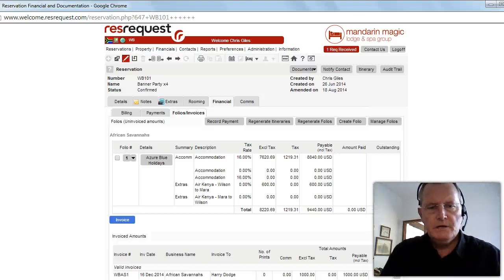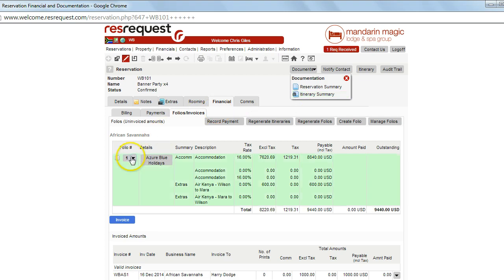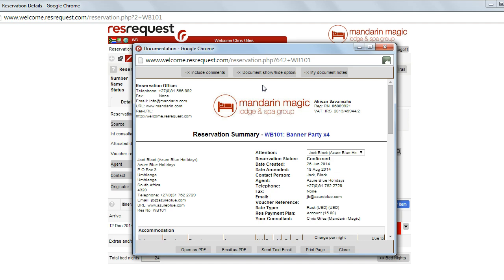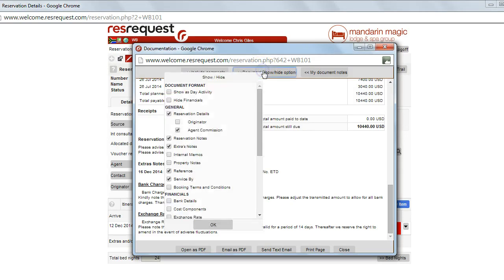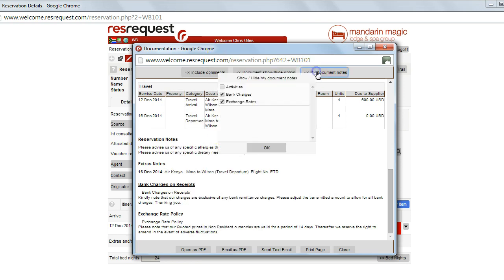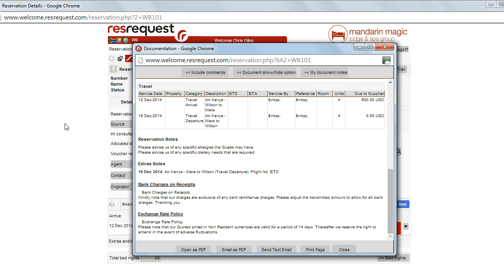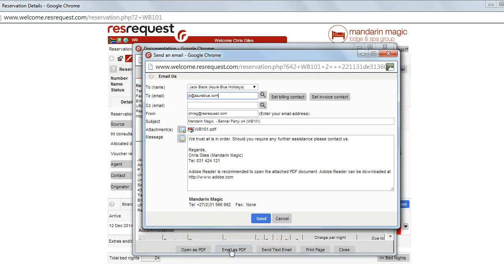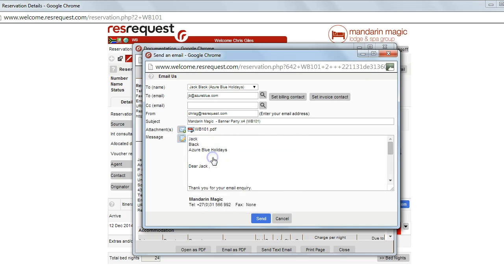Looking at the Reservation document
Take a close look at the Reservation Summary document and find out how many of our clients like to use this document.